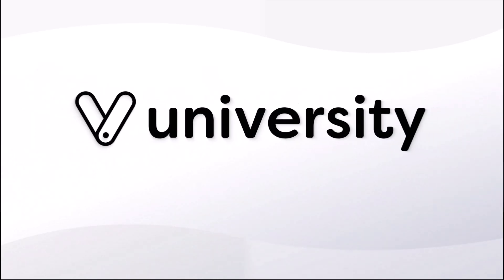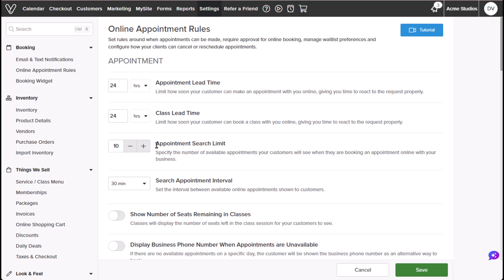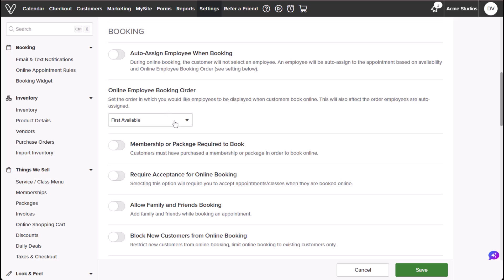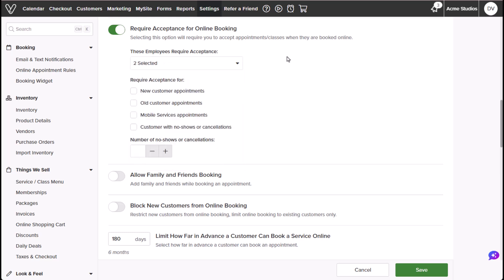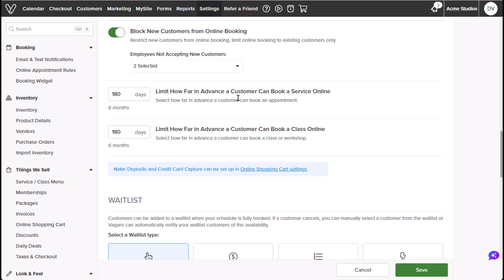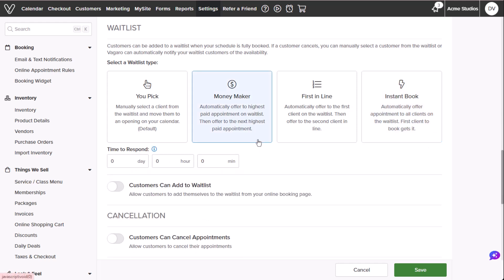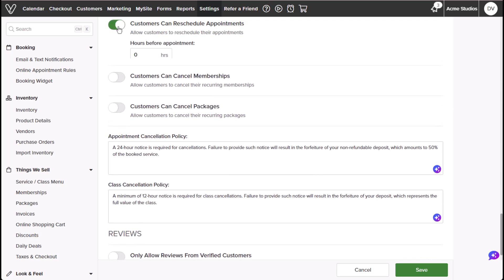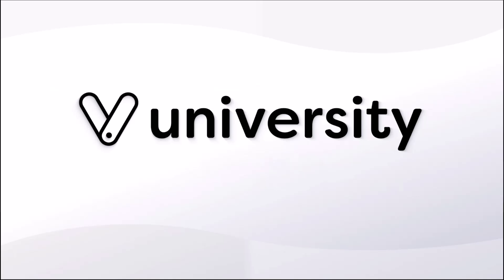How to Configure Your Online Appointment Rules in Vagaro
Customize your customers' booking experience in the Online Appointment Rules screen.

To view more tutorials like this, go